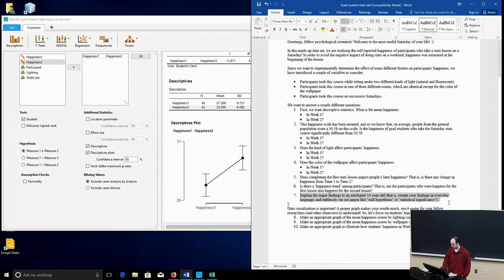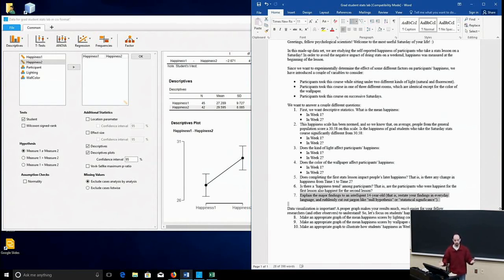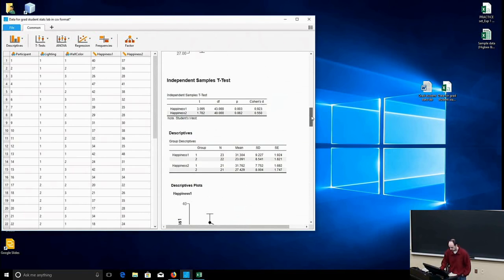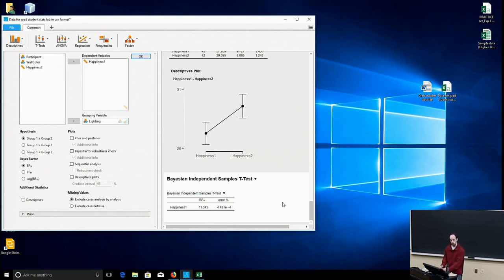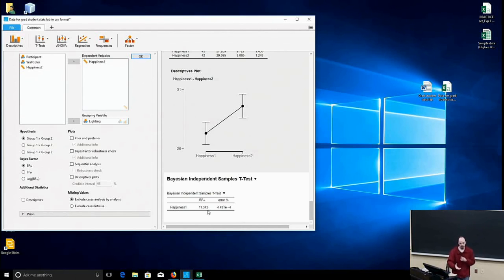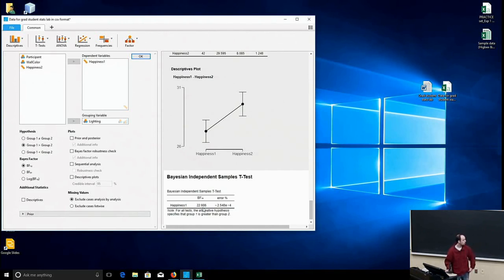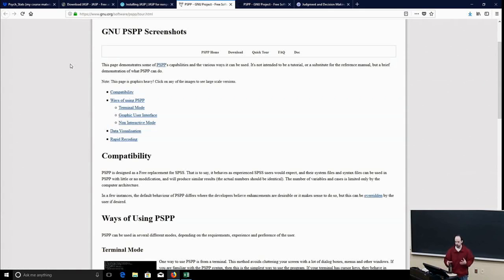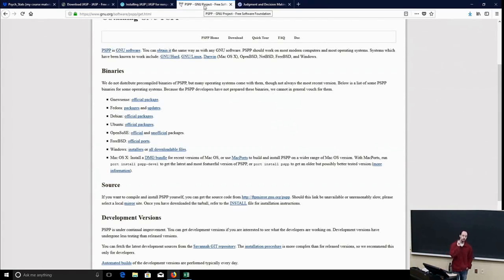JASP Demo 8: Bayesian statistics and wrap-up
Here's an example of Bayesian statistics in JASP (version 0.8.6.0).

Below, you can find the link to the data file that I made up for this example, as well as the link to the lab itself.

And here's my working paper on better statistics in psychology. I did a better job of explaining Bayesian statistics there

Recorded at Lyon College on March 17, 2018.